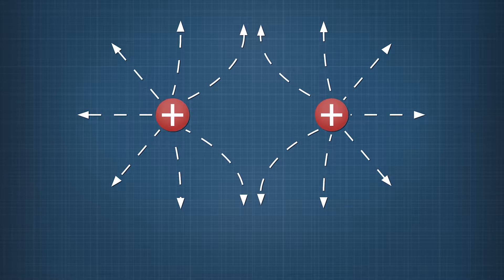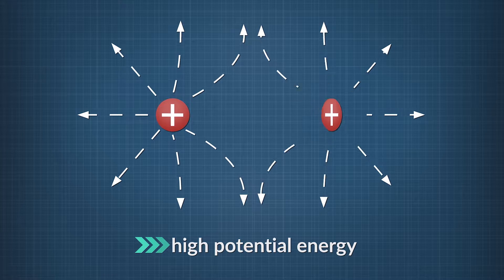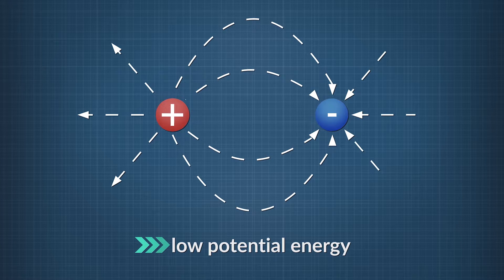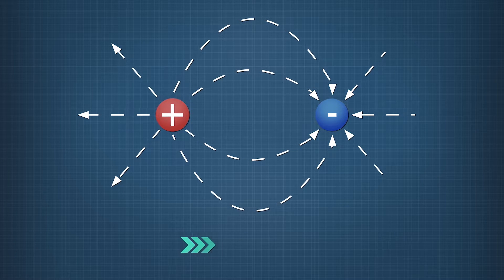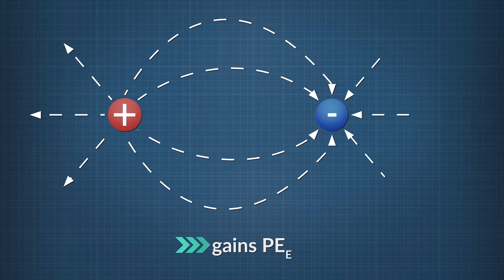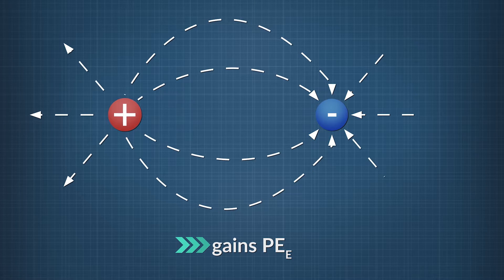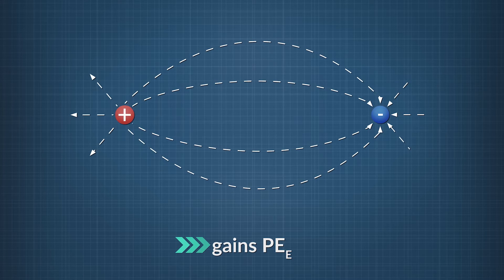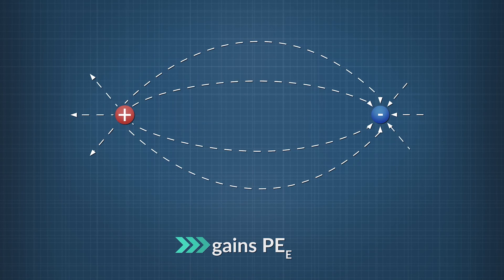Physics in Motion; High & Low Potential Energy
An animation created for the Georgia Public Broadcasting educational series Physics In Motion.
If you enjoyed this video, you should check out the link below for the full episode.